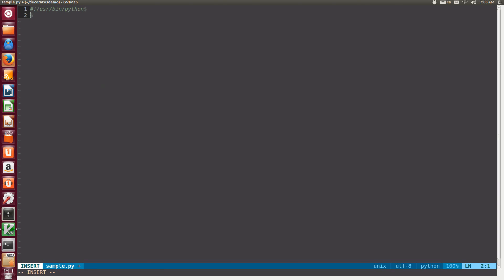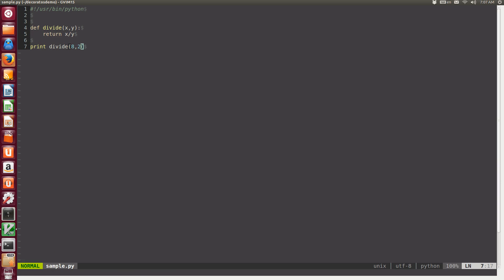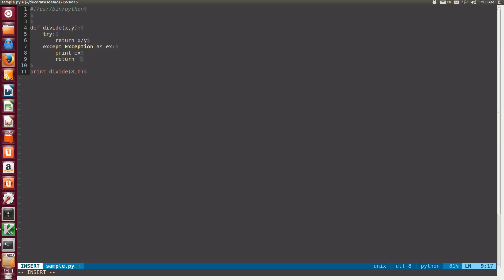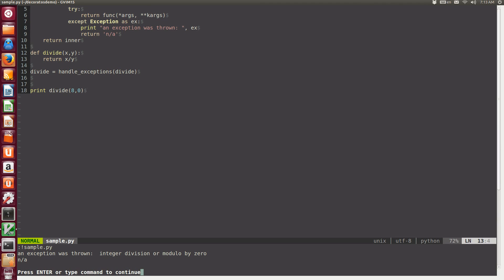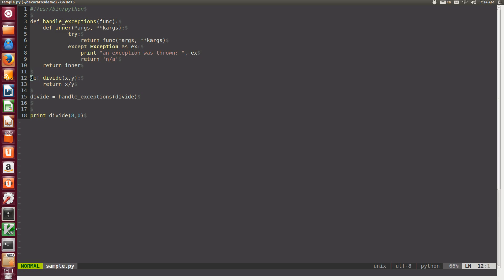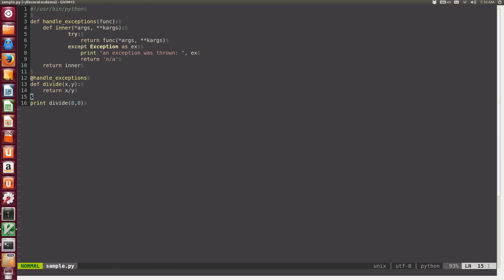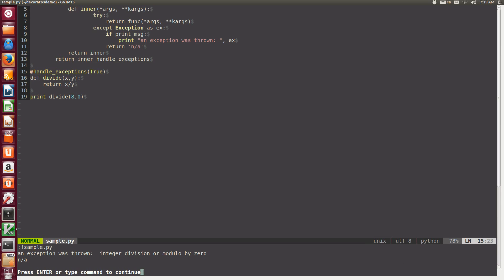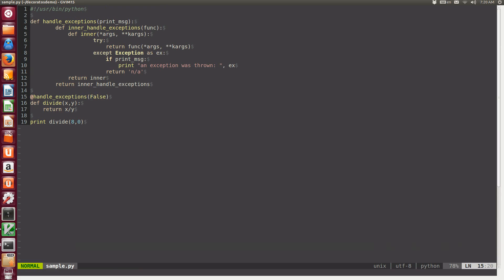Python Decorators Basics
In this video I present python decorators, what they are and how to implement them